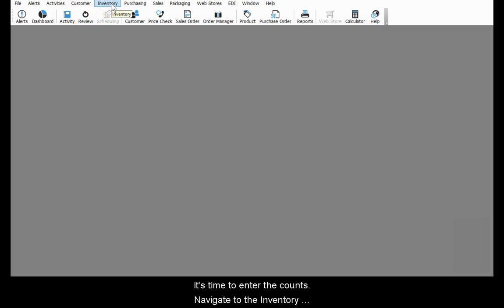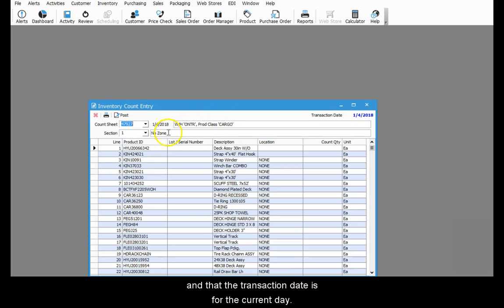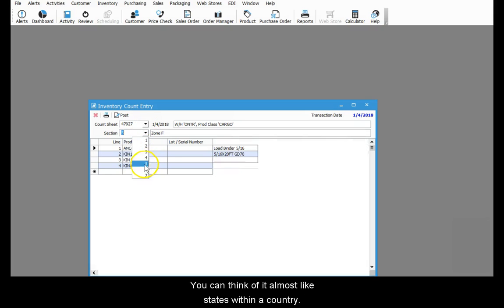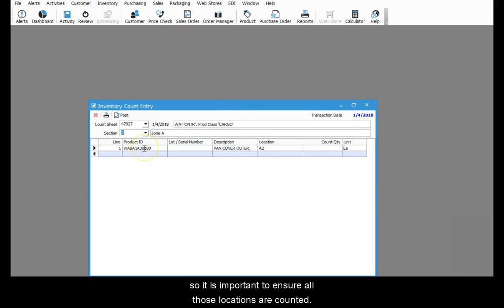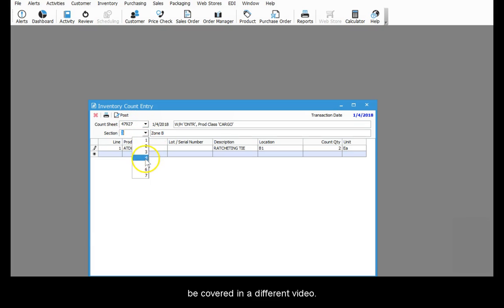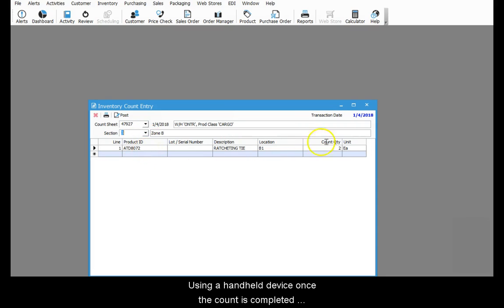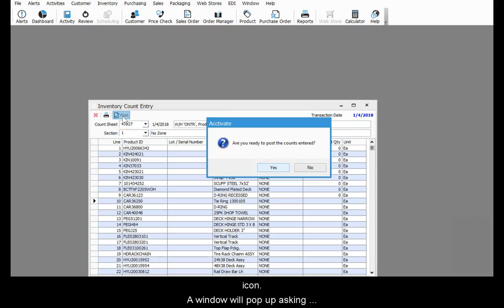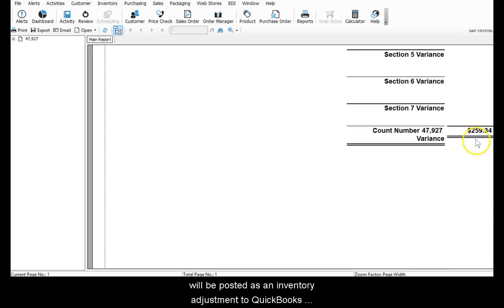Entering Counts in Acctivate 10 3